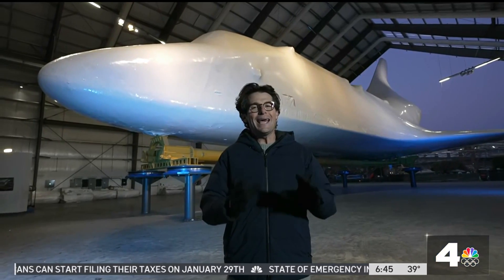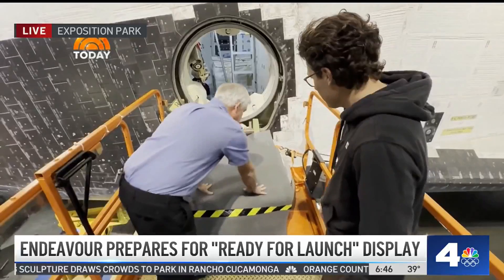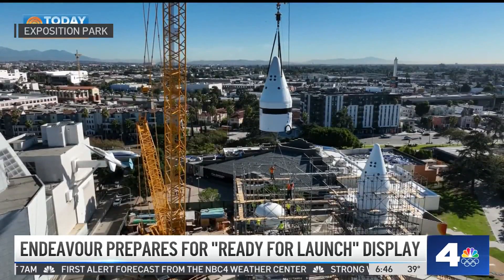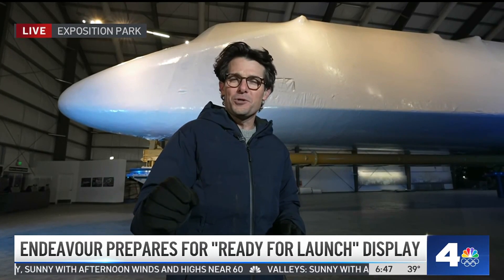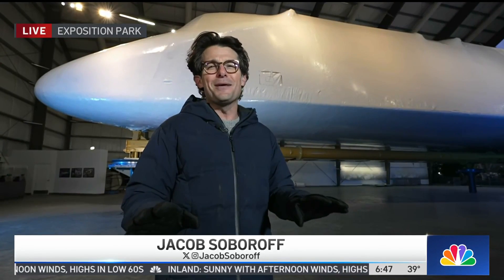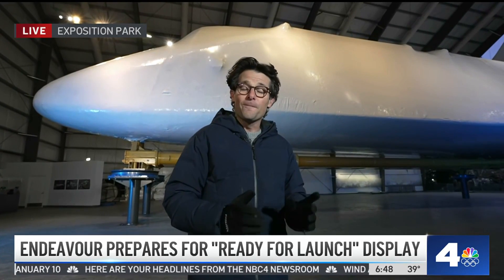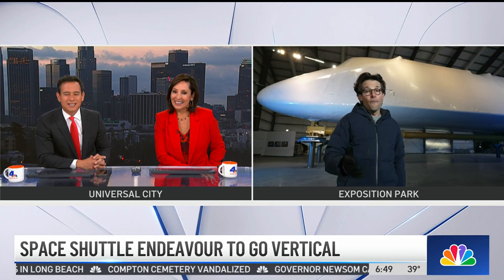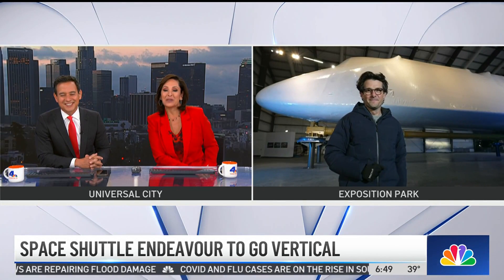About the next big move for Endeavour at the California Science Center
A major component of space shuttle Endeavour will be on the move. Jacob Soboroff reports for Today in LA on Wednesday Jan. 10, 2024.